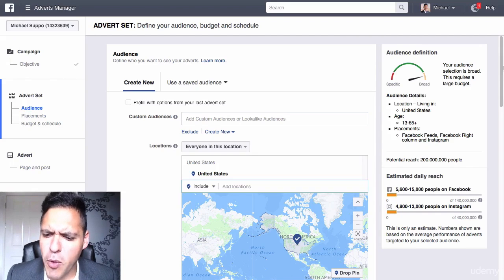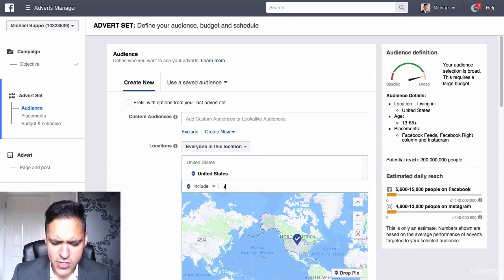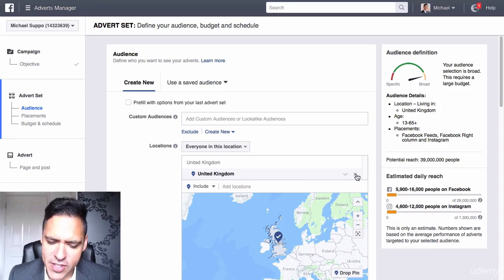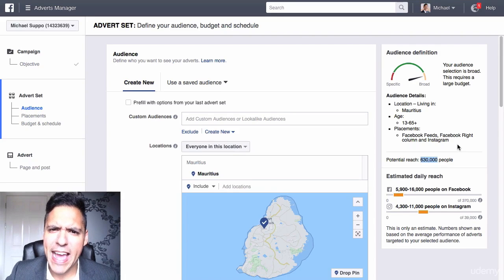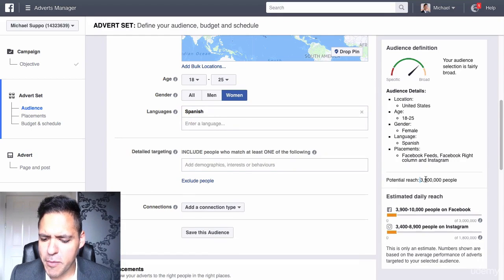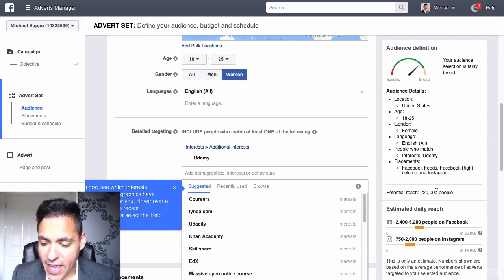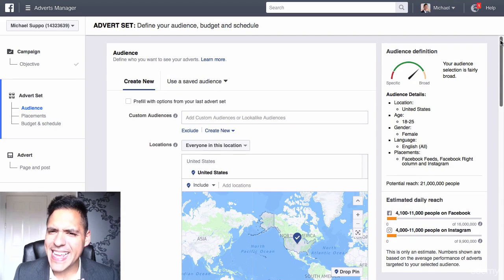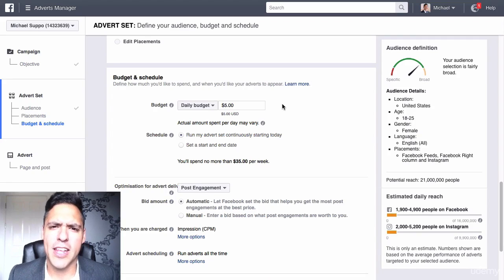Pushing Ads To Your Target Audience Is The Key To Success On Facebook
The Complete Facebook Ads & Marketing Course 2017
The #1 Guide to Facebook Advertising & Marketing in 2017 - Join 50,000+ students who are selling with Ads right now!